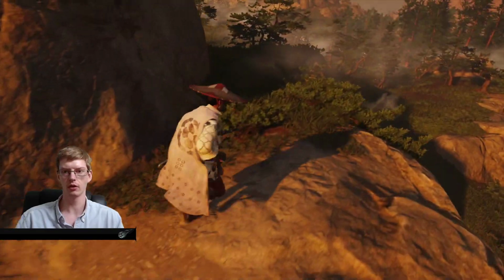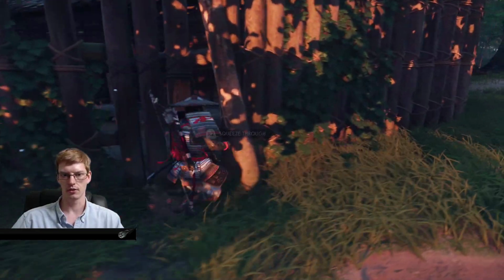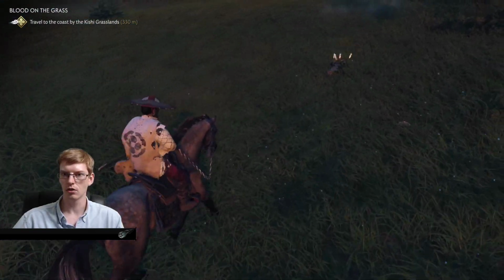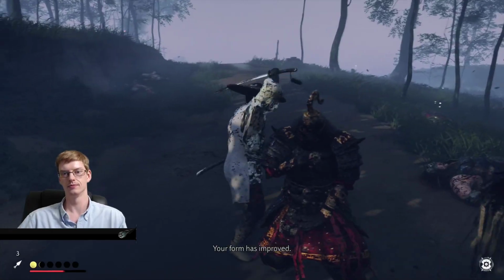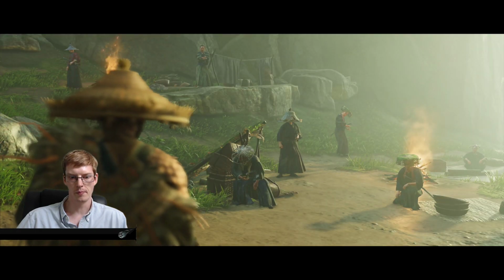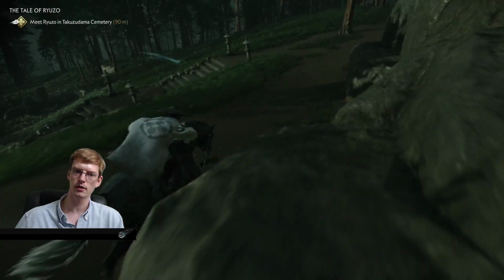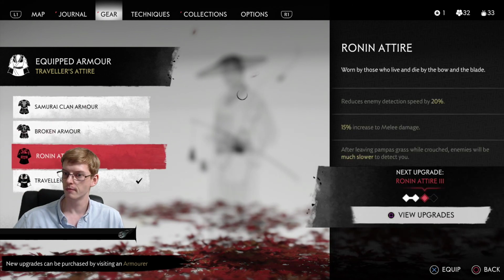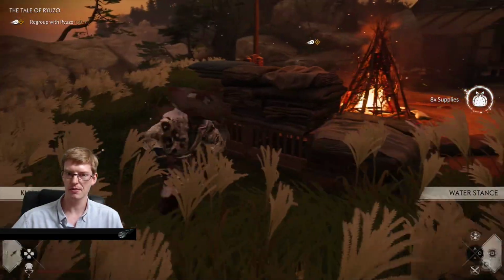Of a Samurai and a Ronin (Pt.1) | Ghost of Tsushima [100%][Hard][Eng] | Ep. 20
Come, Ladies and Gentlemen, join us, as we delve into the Vortex and set forth into the realm of Sucker Punch's Ghost of Tsushima and finish the game 100%!